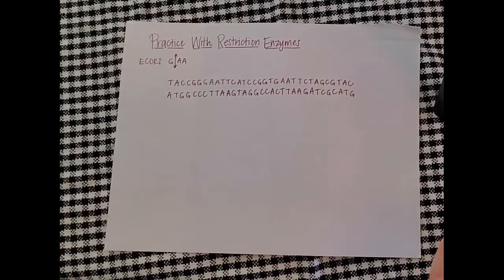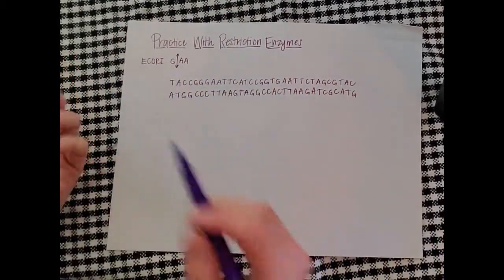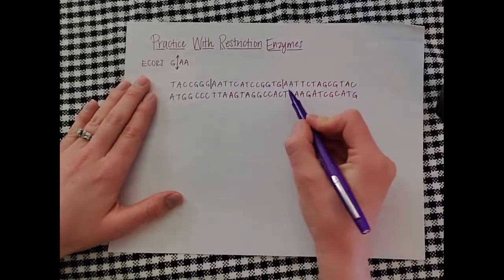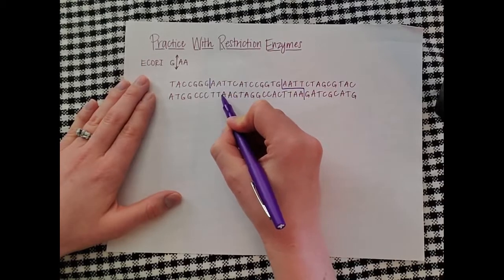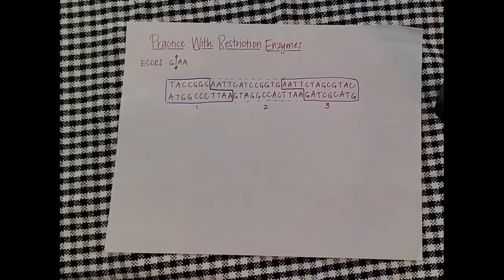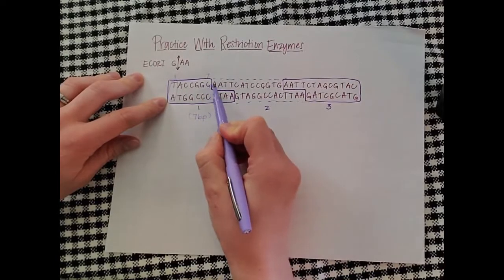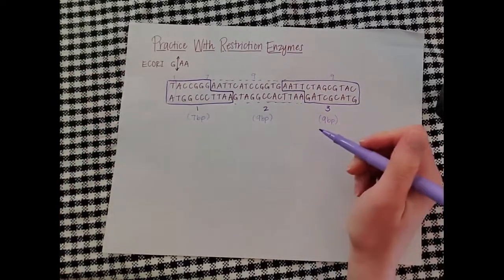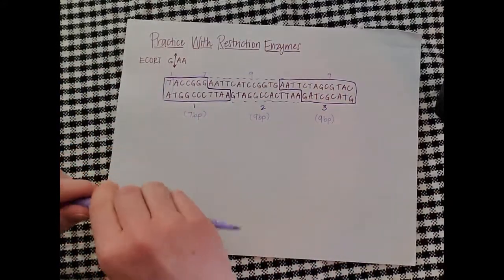How Do Restriction Enzymes Work?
In this episode, we walk through how a restriction enzyme cuts up a DNA sequence to prepare it for testing (gel electrophoresis).